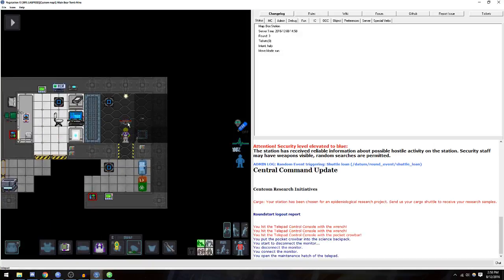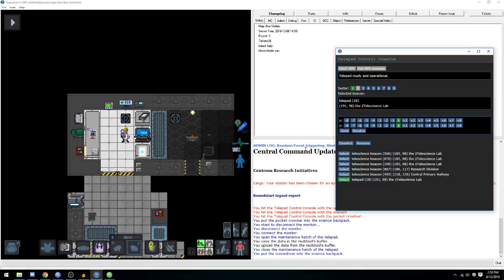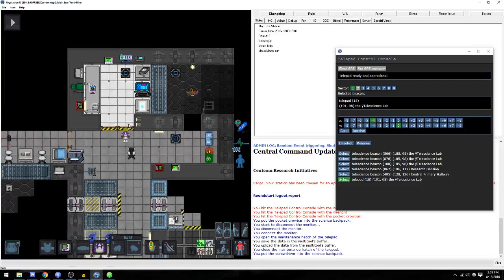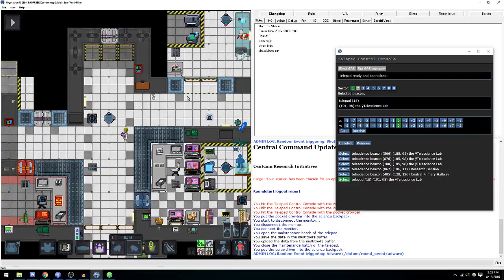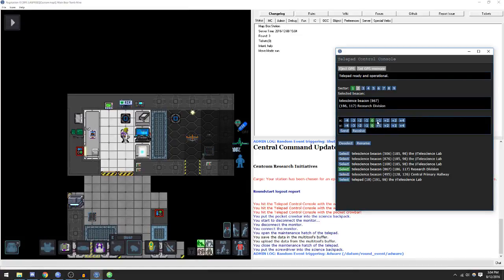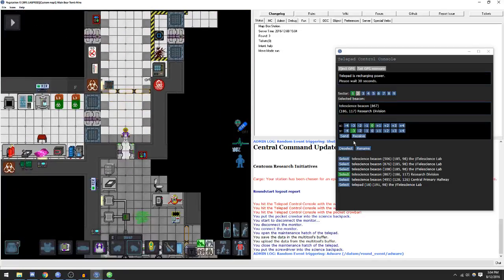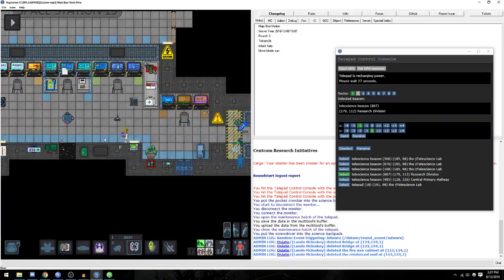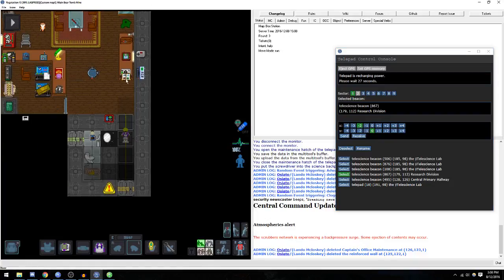Yogstation Telescience guide